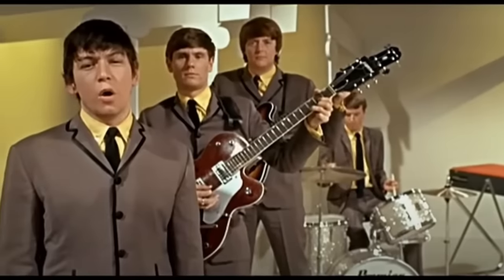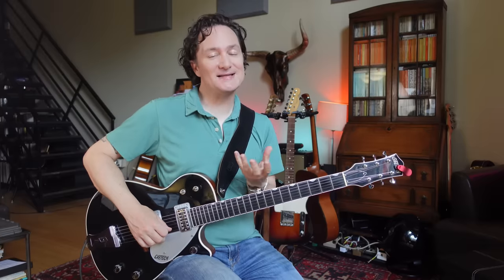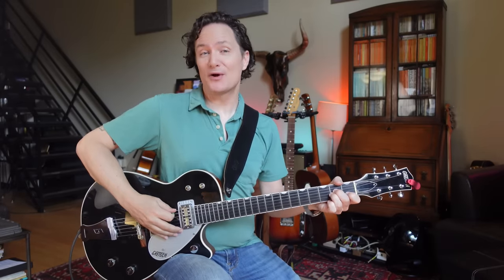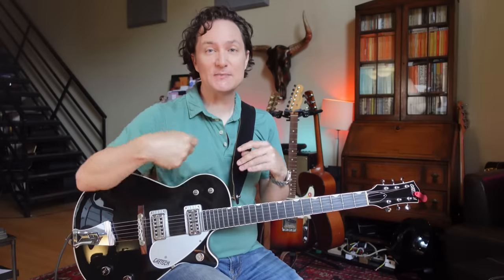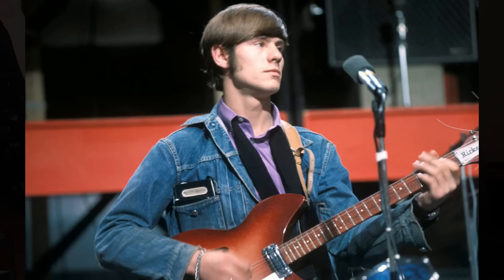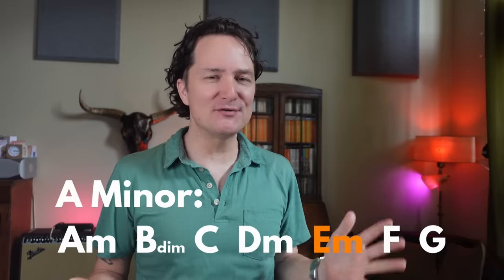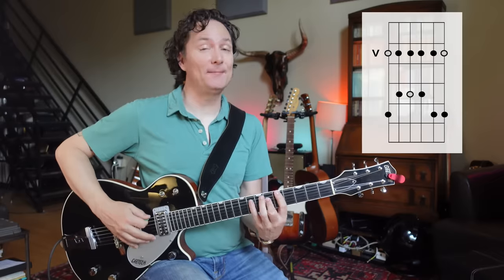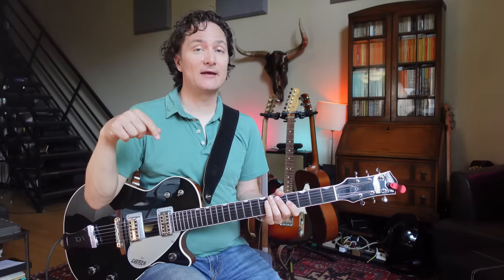Are we playing House of the Rising Sun WRONG?!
Watch some videos of Eric Burdon and the Animals playing their hit House of the Rising Sun and notice the picking direction of the guitarist, Hilton Valentine. He's doing something that none of us do! His pick direction is different than how all of us play it!

There are different ways of dealing with alternate picking depending on each situation, but in this case, it was quite shocking to see the pattern he uses. Learn how to play these arpeggios in an efficient manner, and then learn how to create a melodic guitar solo over these amazing chord changes.

*More info about Blue Morris and his guitar books like Guitar Soloing Like a Pro are available at*